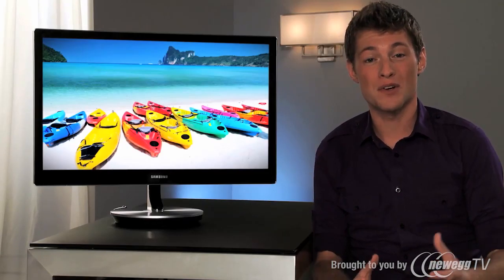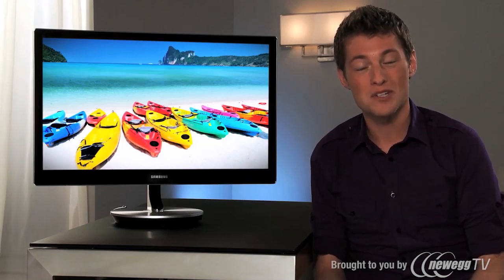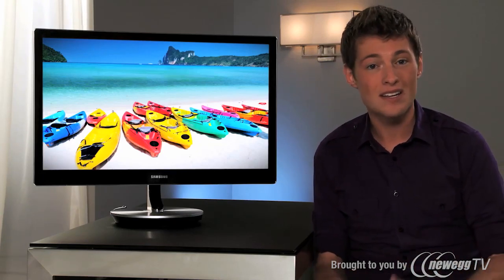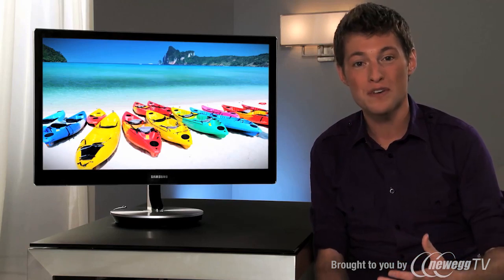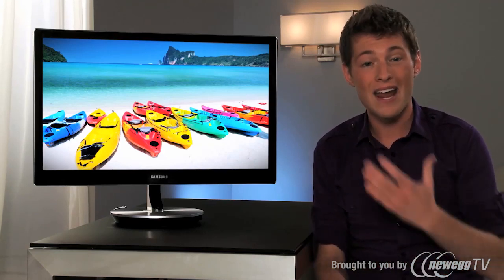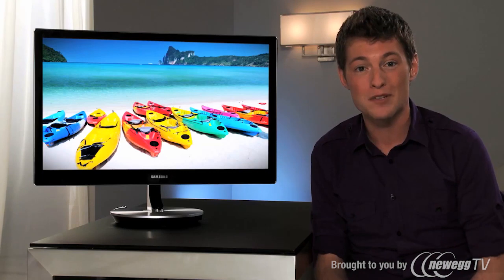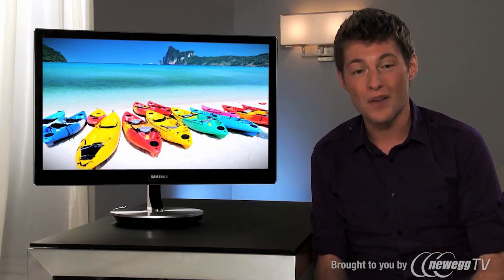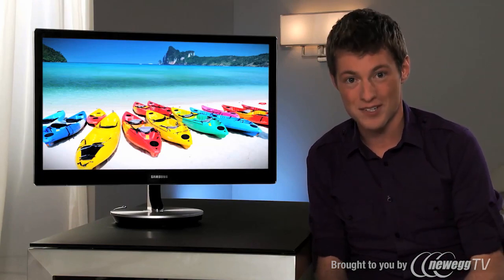Product Tour: SAMSUNG Series 9 Widescreen LED-Backlit LCD Monitor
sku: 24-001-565